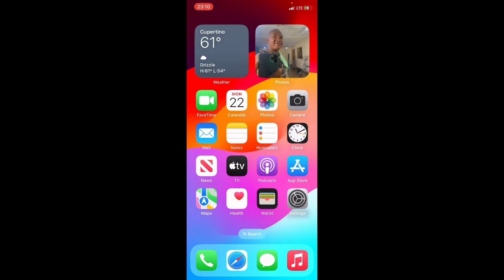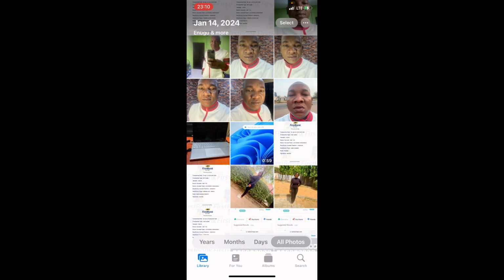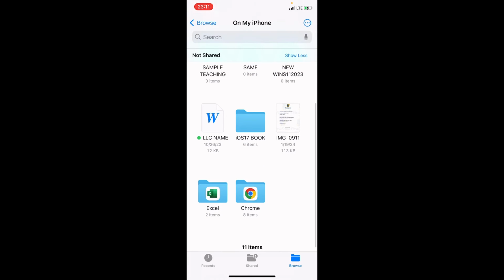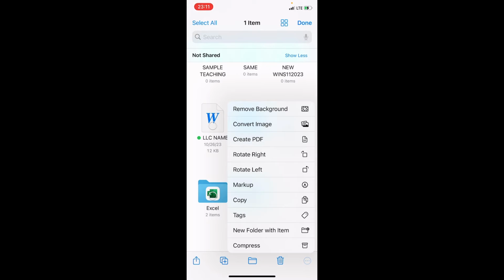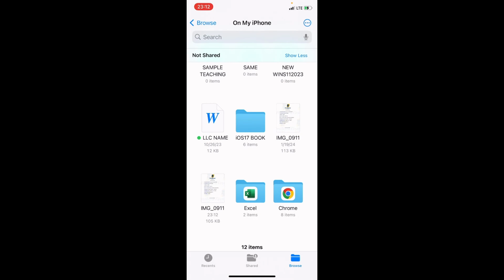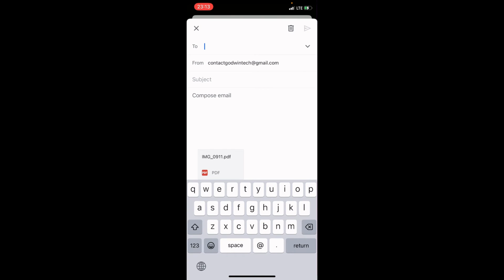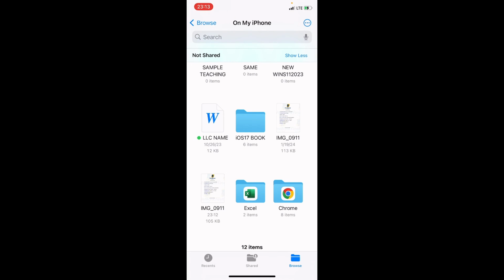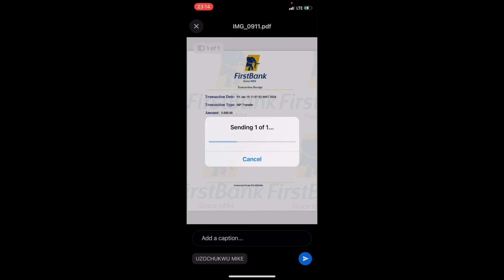How to Convert Photo to PDF in iPhone: Change Image to PDF, Share on Gmail and WhatsApp Mobile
In this video tutorial, learn how to convert photo to PDF in easy steps. If there is a picture in your iPhone and you want to convert it to Portable Document File (PDF), this tutorial walks you through on how you can do that in easy steps. Also, it goes ahead and teaches how to share the converted file to Gmail and WhatsApp mobile. This guide is created with an iPhone running iOS 17.

To convert your photo to PDF, open the Photos app of your iPhone. Select the photo to be converted. After the selection of the image, tap the three dots at the bottom right, and select copy.

As the picture is copied, open the Files app of your iPhone. This app comes preinstalled on your device. Be on the “On my iPhone” location. Scroll down the page and paste the copied photo on a free space.

Select the image and tap the three dots on the bottom-right. Select “Create PDF” option. This action will create a copy of the photo in PDF format.

If you want to share the PDF to WhatsApp contact, long-press on the file and select Share icon. Select WhatsApp from the list of apps that show up. Tap on the contact you want to send the file and it will be sent.

Timestamps ⏰
00:00 Introduction
00:30 How to copy photo in iPhone
01:00 How to Paste a copied photo in iPhone Files app
01:37 Convert image to PDF on iPhone
02:33 How to share PDF from iPhone to Gmail email address
03:45 How to send PDF from iPhone to WhatsApp mobile